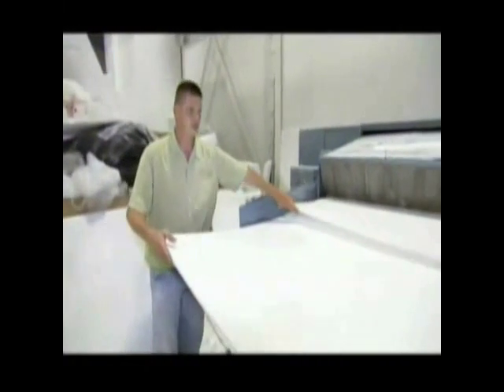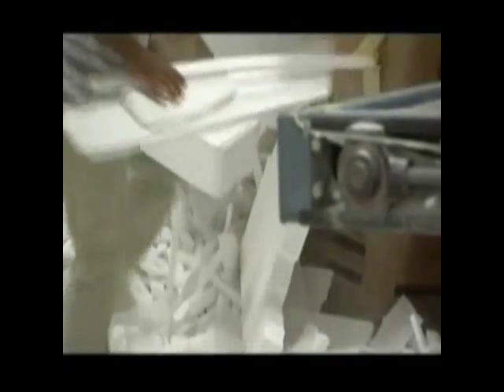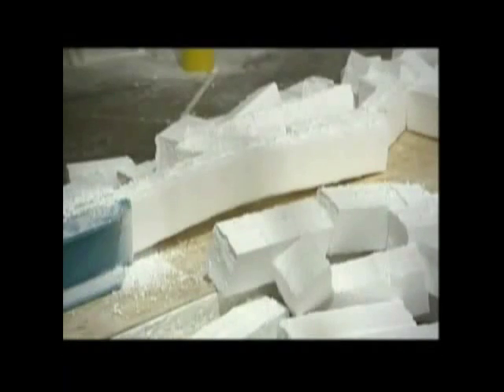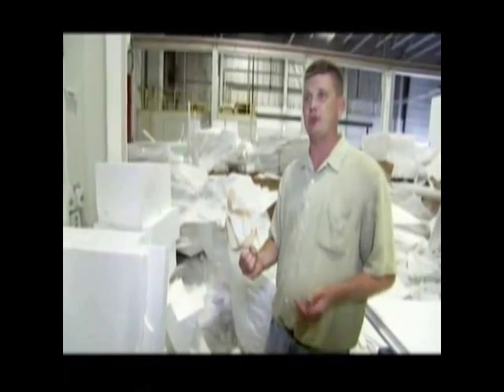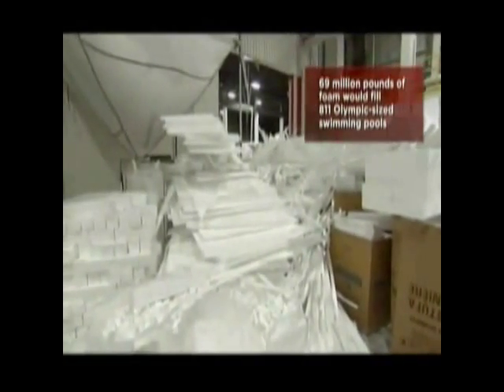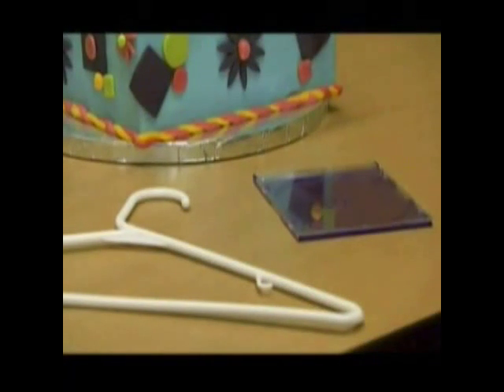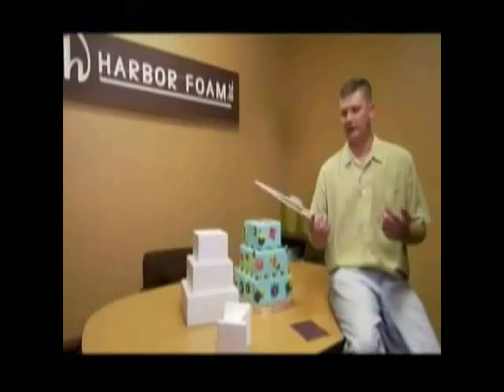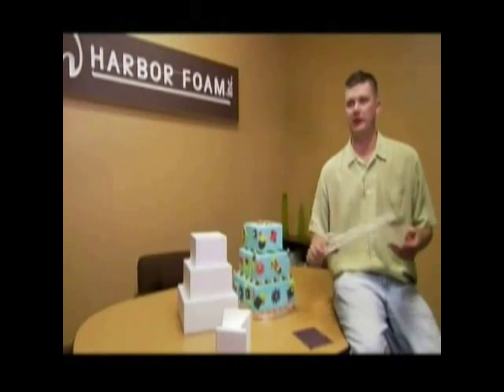Polystyrene Recycling AKA Styrofoam Recycling EPS Foam Expanded Polystyrene Geofoam How to Recycle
This video talks about Polystyrene Recycling AKA Styrofoam Recycling EPS Foam Expanded Polystyrene Geofoam How to Recycle. One of the reasons that Expanded Polystyrene EPS Foam is built to last is its recyclable properties. Polystyrene foam is recycled and is taken back from post consumer products, applinece stores, and it is 100% recyled. Over 69 million pounds of EPS was recycled in America in 2008. Recycled Polystyrene can be used in some unexpected ways. Recycled foam is found in CD cases, and even plastic hangers. It is melted down and is then injected into a mold and a hanger pops out.